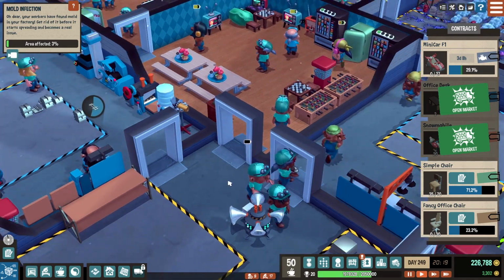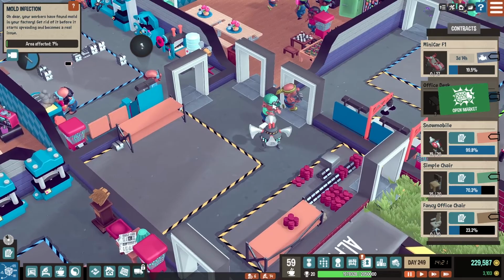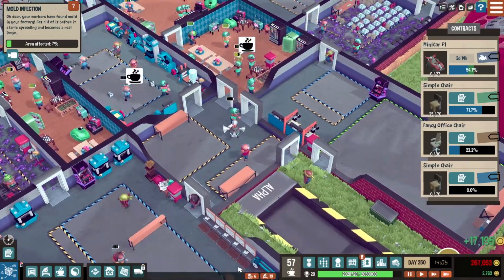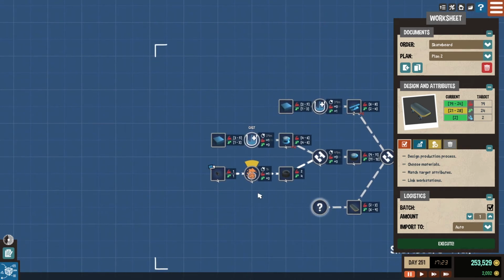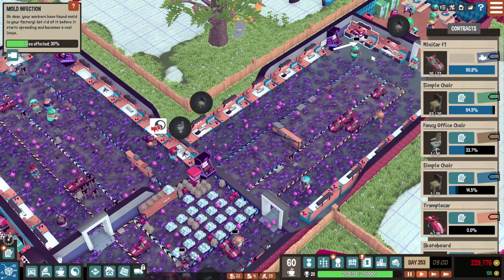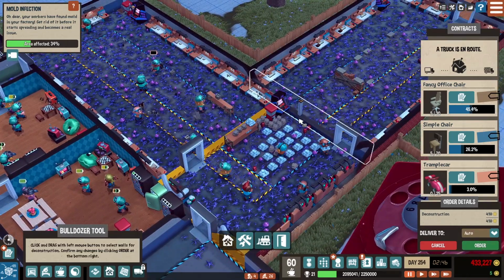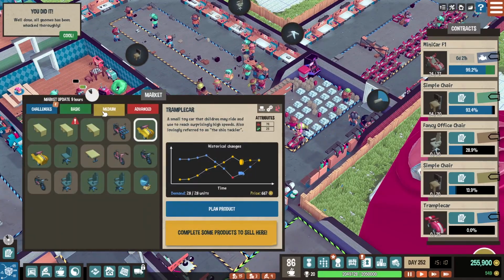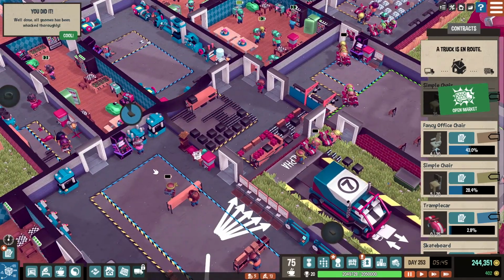LITTLE BIG WORKSHOP EP 45 - A SINGLE RESILIENT ASSEMBLY WORKER MADE MY WHOLE FACTORY GRIND TO A HALT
Welcome to Little Big Workshop, a title I recently found on youtube! In this relatively new Indie Game which has hit the shelves at the end of last year, a little workshop appears on our desk which we need to take care of. While this game sets you off to a very calm early start, things soon start getting more complicated as Production Planning, Building and Employee Management as well as contract management start kicking in!

Today: We have got a pretty bad mold infection going in the factory, but unfortunately, due to a worker being pretty resilient about moving necessary equipment around, the whole factory is slowly grinding to a halt in the middle of one of our biggest contracts ever!